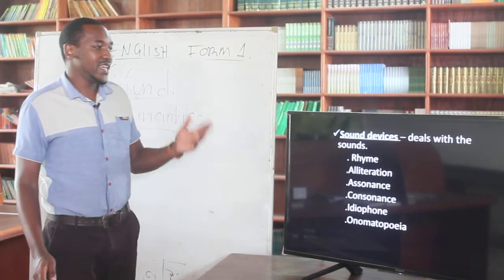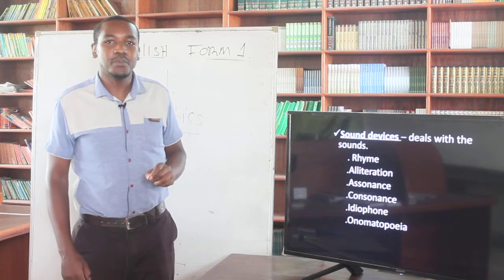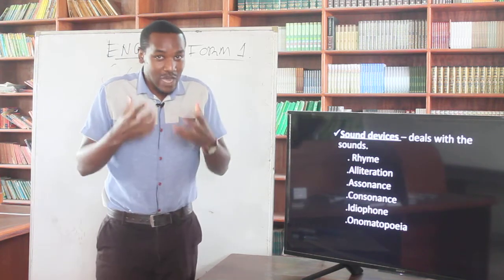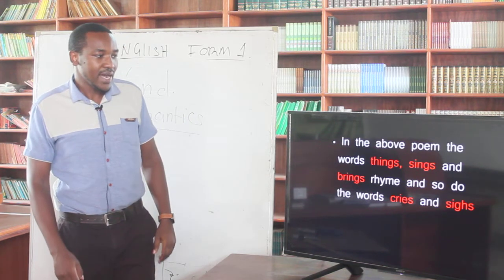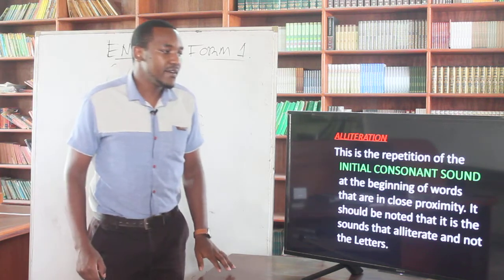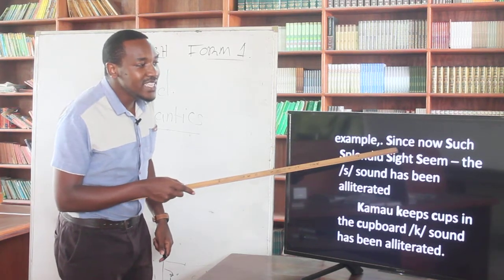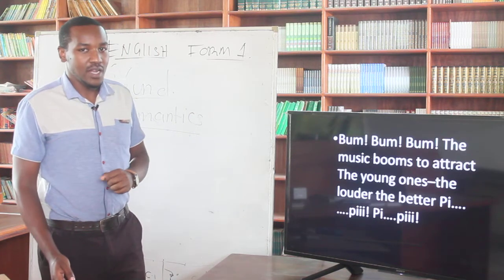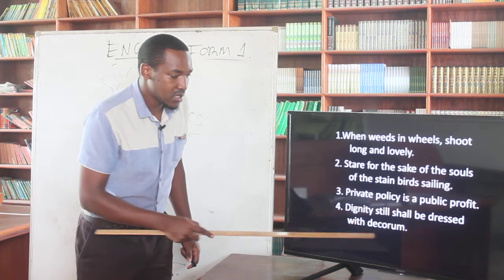AIRED MR NDEGWA FORM 1 LESSON 3 ENGLISH INTRODUCTION TO POETRY PART 3 22 JUNE 2020